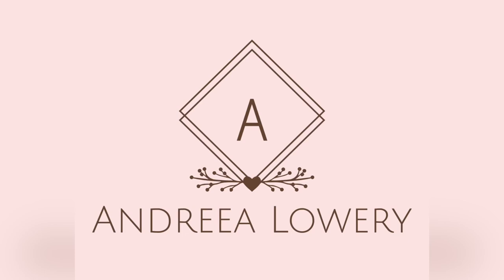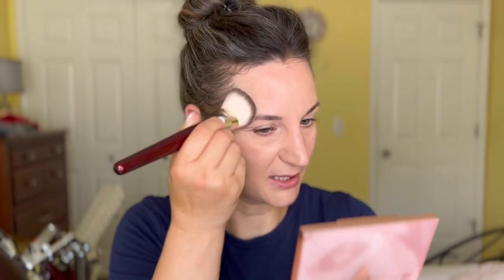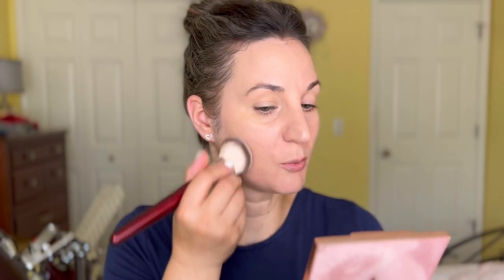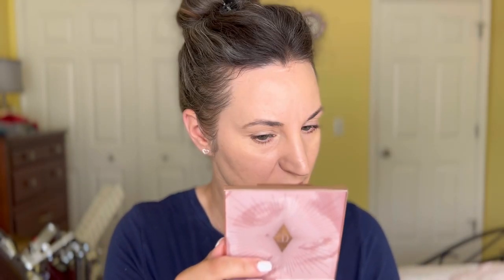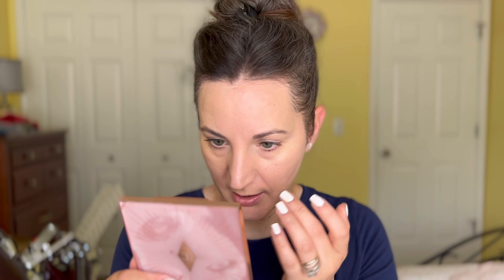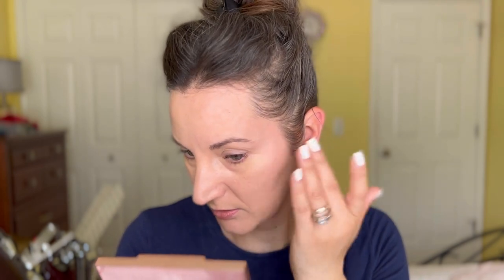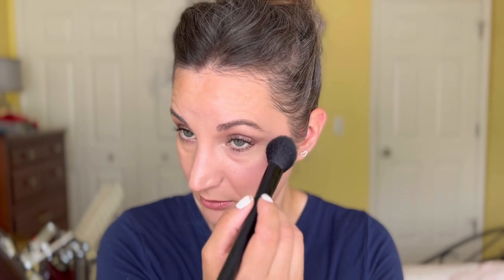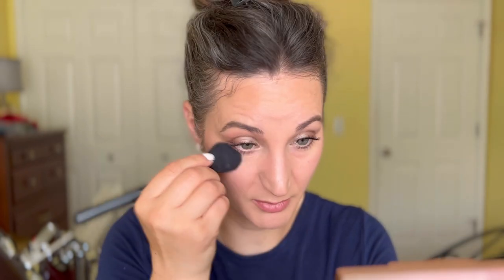So Hyped... Dior Forever Matte Foundation SPF 15 || 7+ Hours Wear Test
Dior Forever Matte Foundation SPF 15
Hi guys, let's see how the Dior Forever Matte Foundation SPF 15 actually wears on oily t zone with normal skin.
Let me know your experience with it, if you have it!
Spoier alert...I really like it!

 *Timestamps:
00:00    Intro
00:23    Dior Forever Matte Foundation SPF 15 Brush Demo
03:34    Dior Forever Matte Foundation SPF 15 Hand Demo
08:47    Makeup Over It Look  2 Hours In
09:51    Vapour Perfecting Powder Loose
11:42    4 Hours In
13:52    7+ Hours Wear Test

 *Products Used in Order and Where to Find Them:
~Skin1004 Sunccreen Madagascar Centella Air-fit Sun Cream SPF 50+ PA

~Dior Forever Matte Foundation SPF -15 2WP

~e.l.f. Highlighting Brush

~Blotting Paper

*For reference:
36 years young.